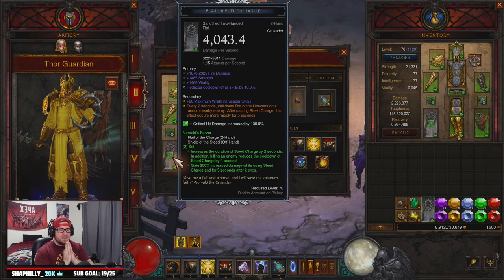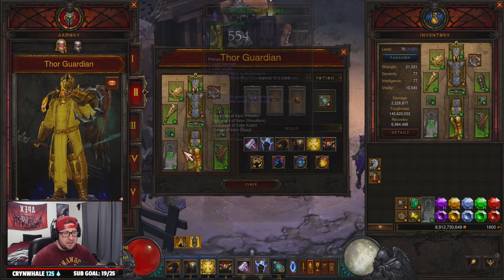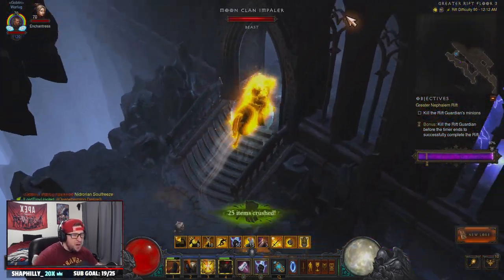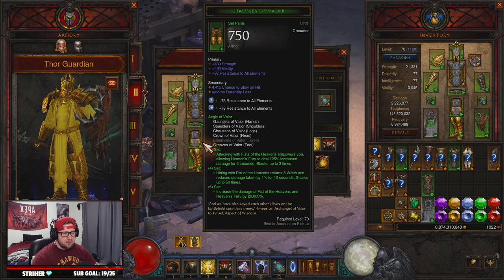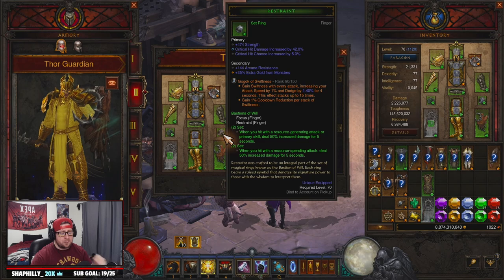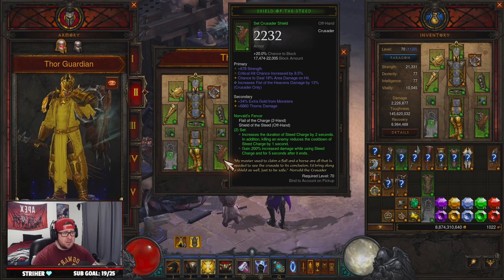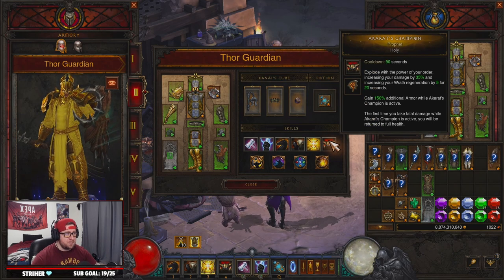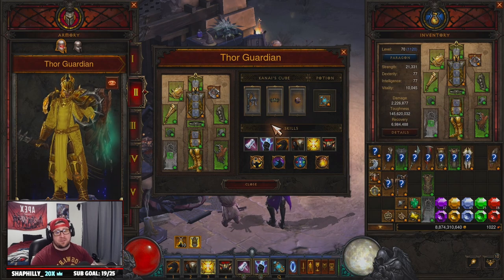Diablo 3 *UPDATED* THOR Crusader Fist of Heavens Build Guide Season 27! (GR 90 Speed Farming)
In this video I show you this incredible ALL MIGHTY THOR God of THUNDER Crusader Build that will Dominate T16 Farming in Season 27 and GR 90s no problem with the angelic crucible season theme powers in Diablo 3 season 27! The build is still very strong for farming and if a crusader main this is the build for you!  This video includes the strategy to play the build, the gear you need to make the build, as well as some added tips for possible changes to the build in diablo 3. I hope you enjoy this guide ALL MIGHTY THOR GOD OF THUNDER CRUSADER Build going into season 27 in diablo 3. ENJOY!

⏱️Time Stamps⏱️
0:00 Intro
0:20 Overview
2:00 GR 90
4:20 Gear
6:50 Stat Priorities
8:20 Cube/Skills
10:00 Thank you